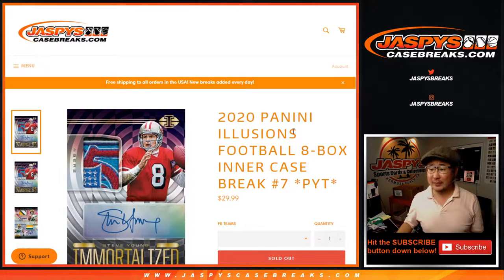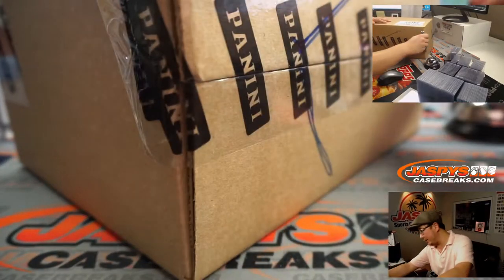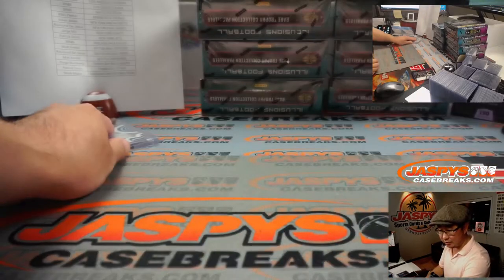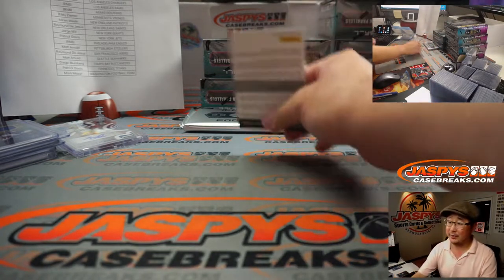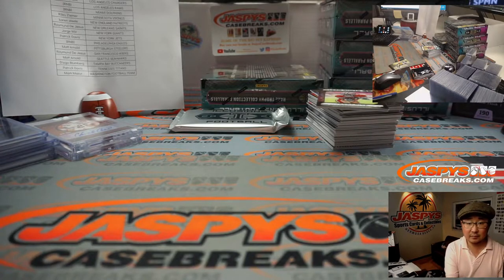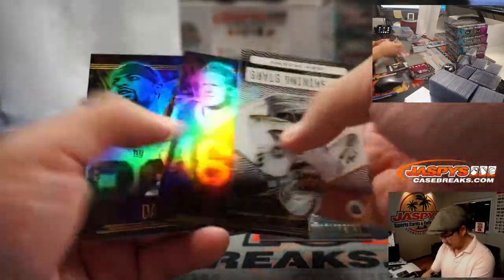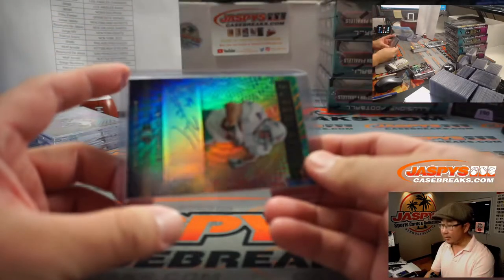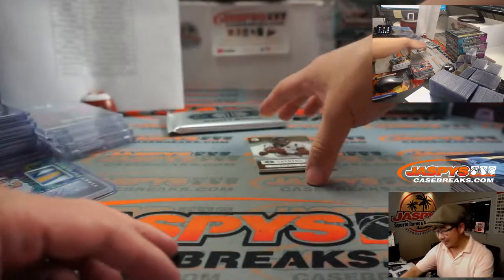Sa, 11.14.20 || 8Box PYT #7 || 2020 Panini Illusions Football (NFL)